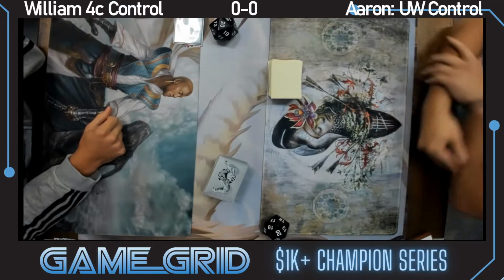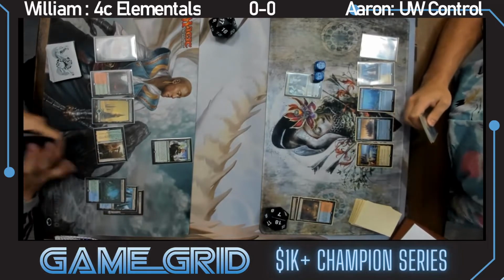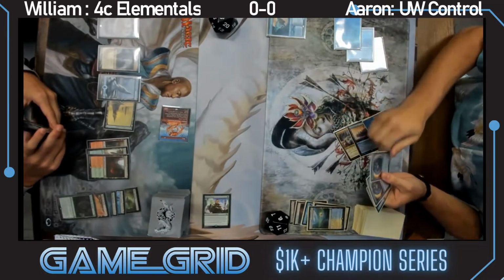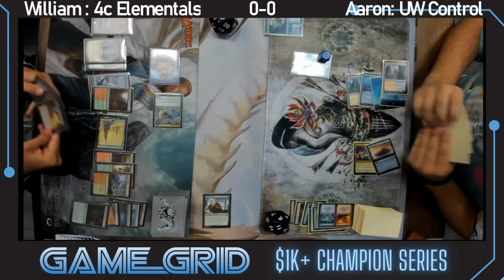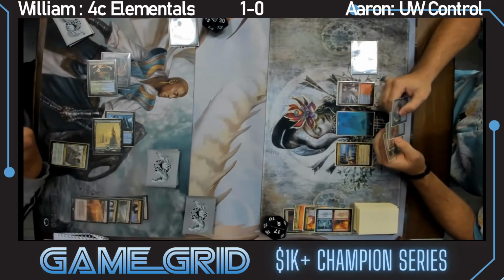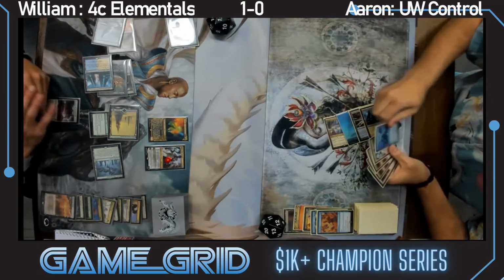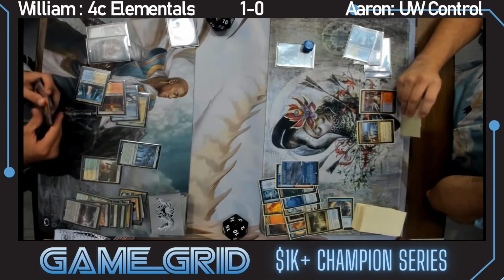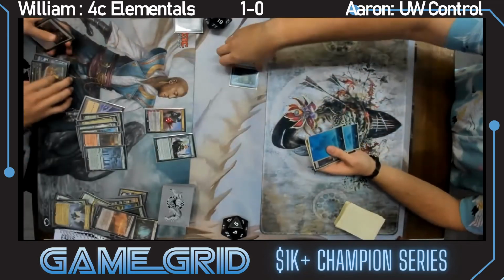Modern: 4c Elementals (Will) VS UW Control (Aaron) Game Grid Lehi $1K+ Series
Round 2 we see RCQ winner Will with 4c Elementals take on Aaron playing UW control? Can elementals be the baddie against UW that blink is?